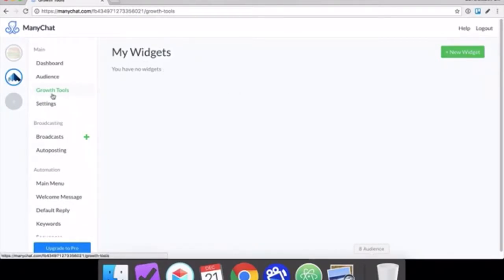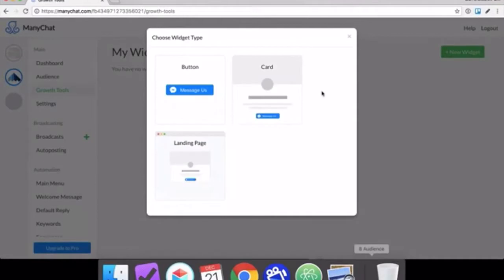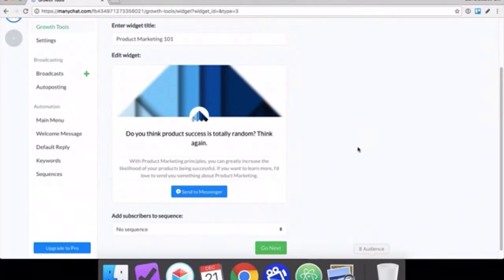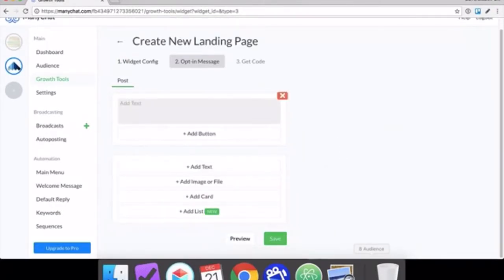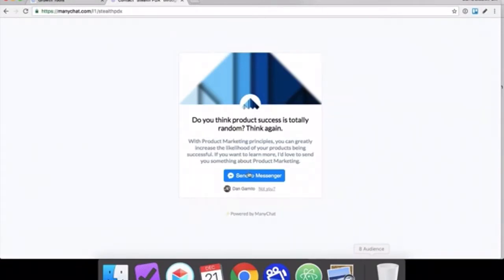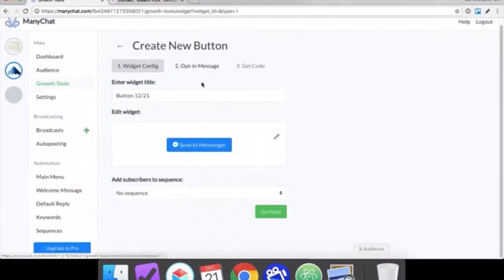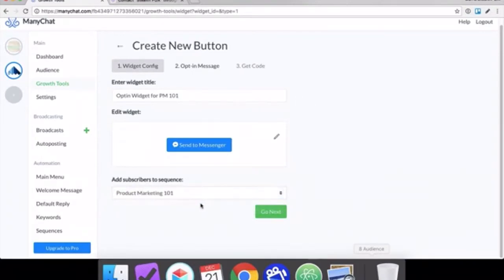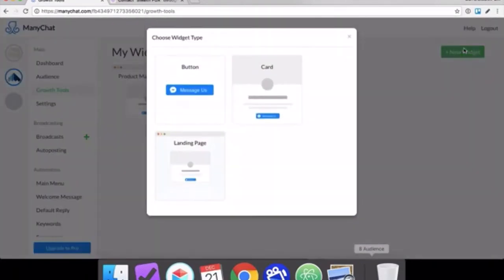Facebook Messenger Marketing - ManyChat